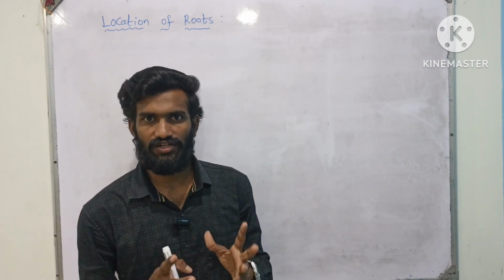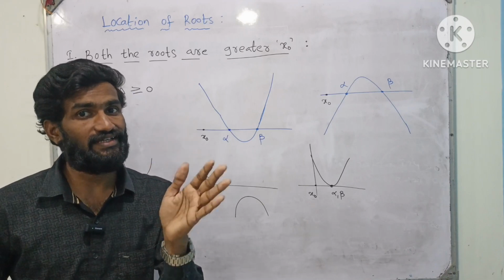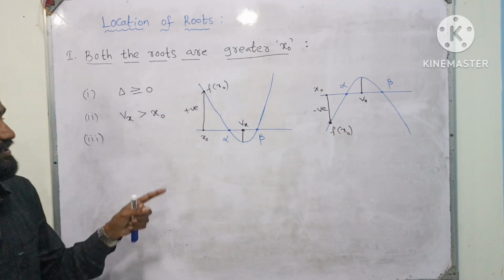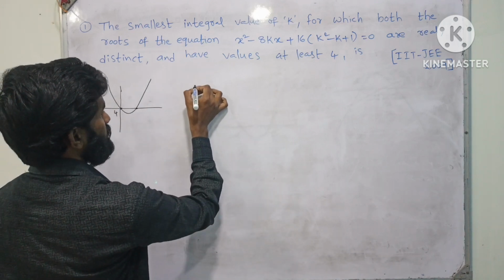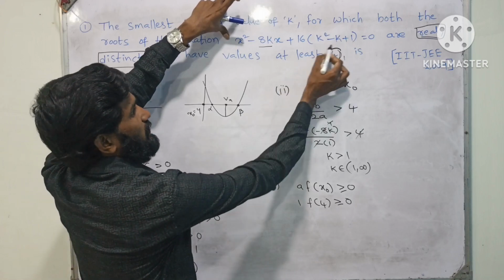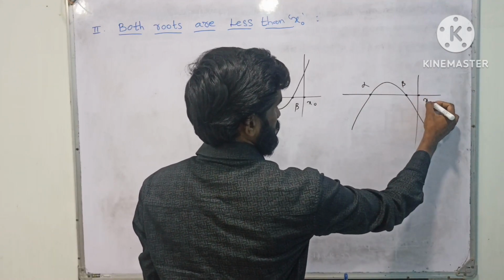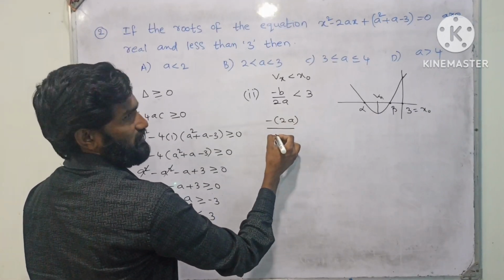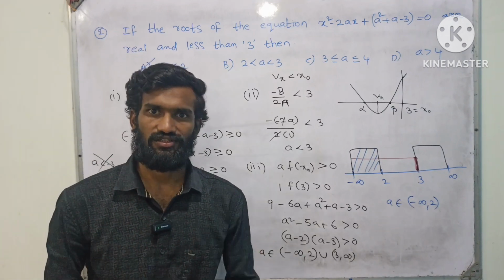Quadratic equations (location of roots)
Quadratic equations,location of roots,both roots are greater than a real number,both roots are less than a real number@SLR-MATHS-ACADEMY